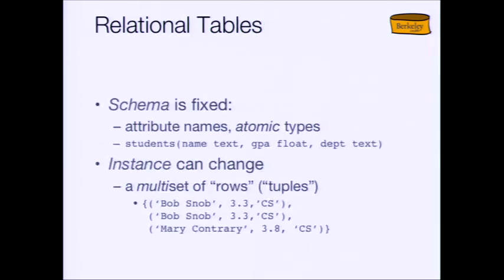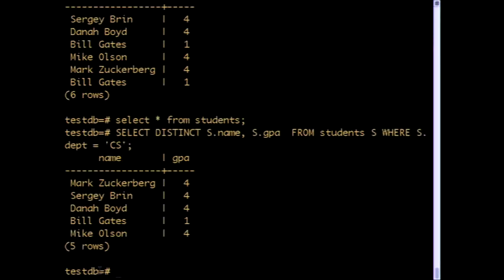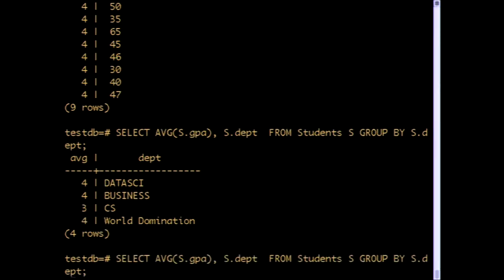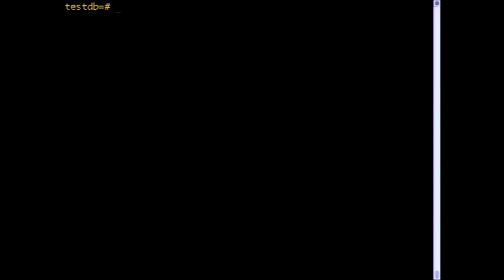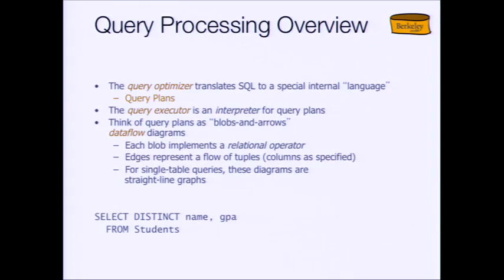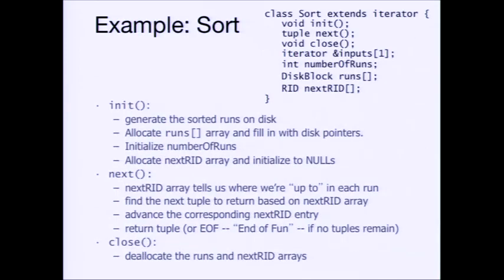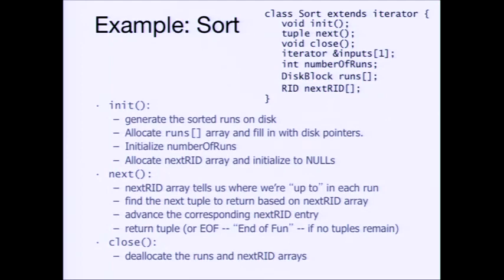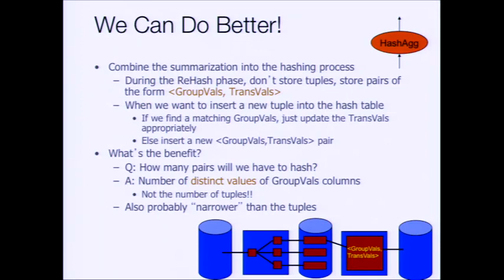Computer Science 186 2015 01 27